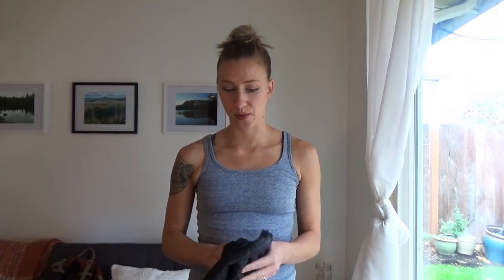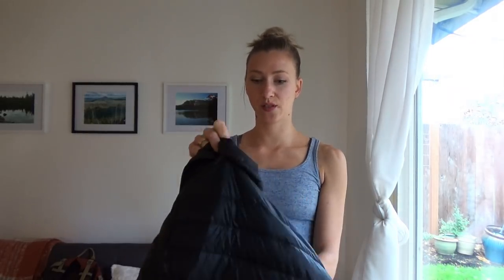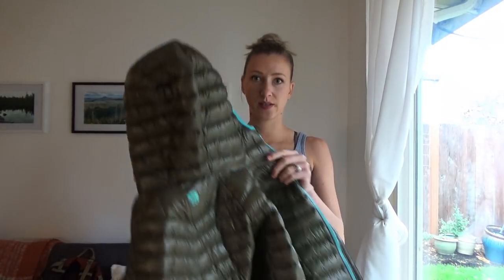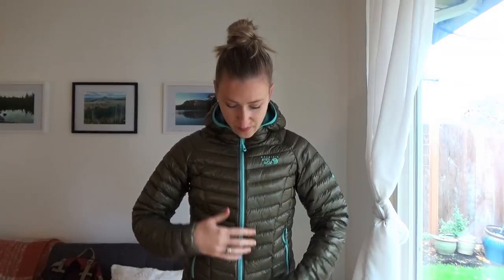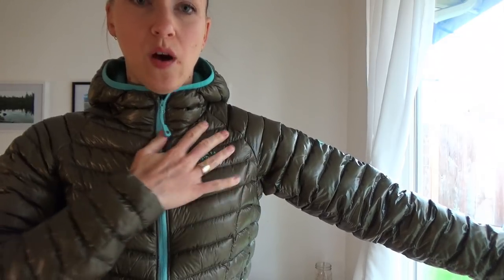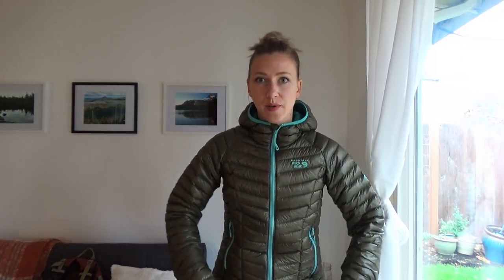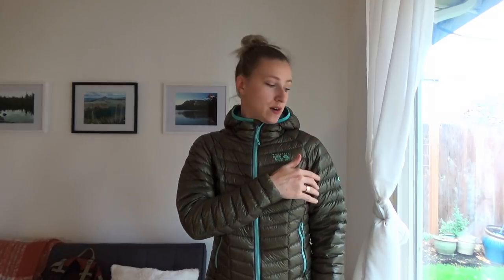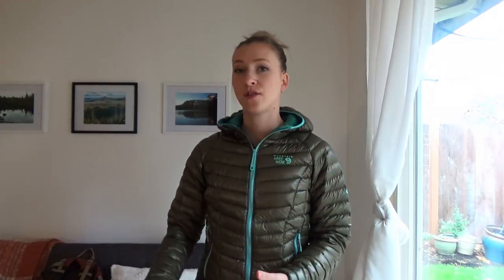Ghost Whisperer vs REI Co-Op Down Jacket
In this video I am comparing the REI Co-Op down jacket to the Mountain Hardware Ghost Whisperer. I am listing the pros and the cons of each jacket so that you have make an informed decision when purchasing your down jacket.
Ghost Whisperer 800 fill w/ hood
Ghost Whisperer 800 fill w/out hood

Filmed with a Sony HDR-CX405